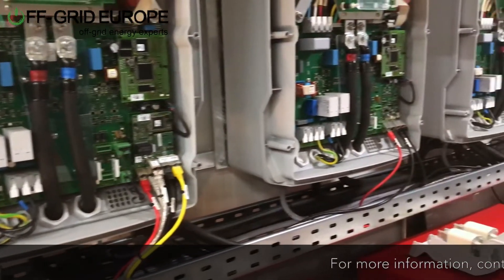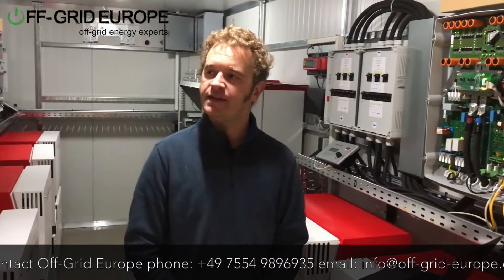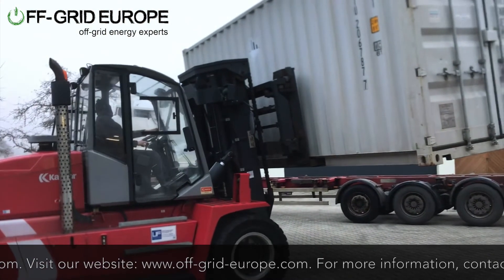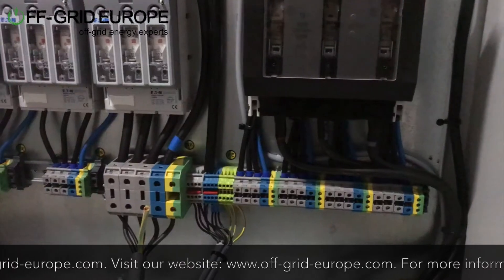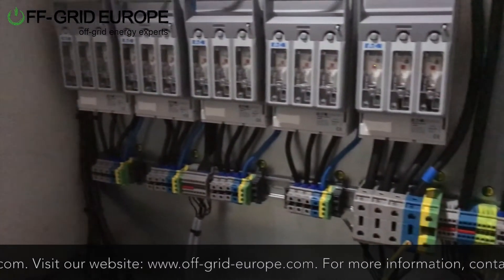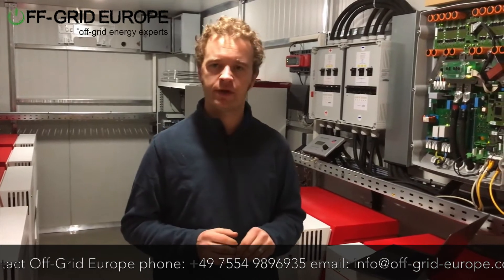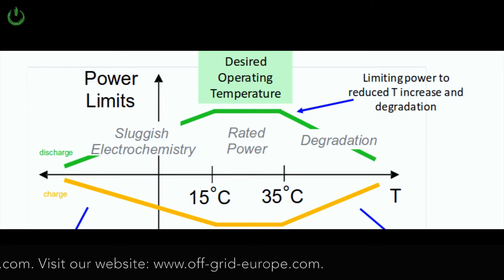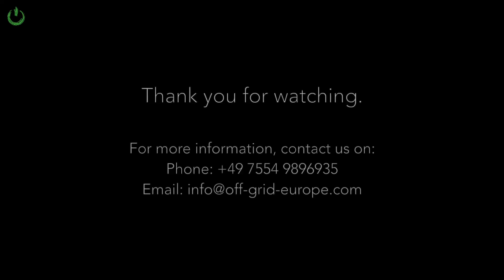Lithium storage Power Container by Off Grid Europe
Power container built and commissioned by Off-Grid Europe. The system contains:
1x 156kw lithium battery bank
9x SMA Sunny Island SI-8.0
4x SMA Tripower TL25000
1x SMA Multicluster Box 12.3
Off-Grid Europe distribution board with 4 x load shedding based on state of charge
The system is monitored and controlled with the Off-Grid Controller to ensure optimal operating conditions for long lasting components.